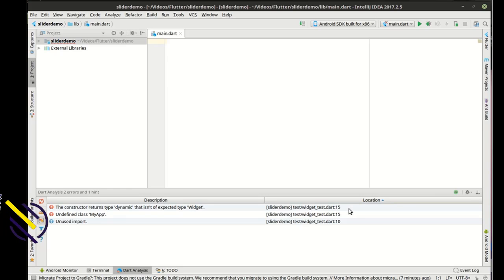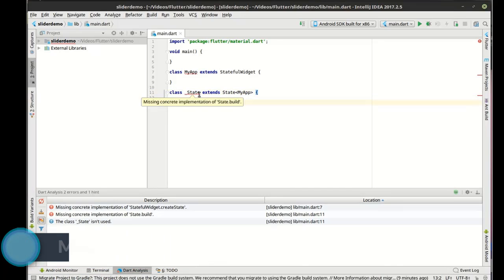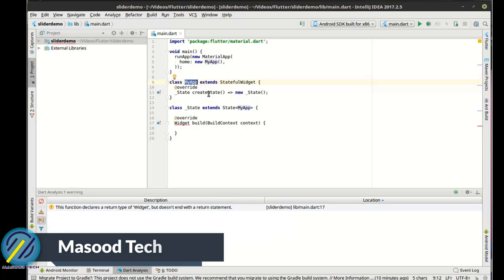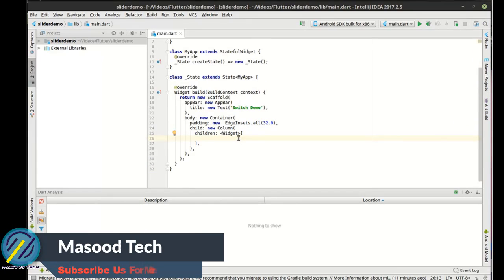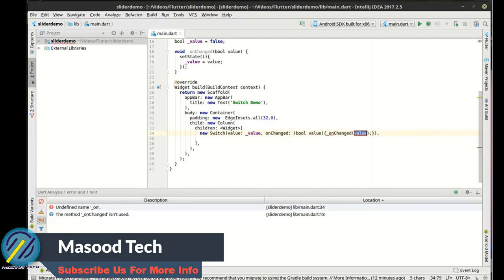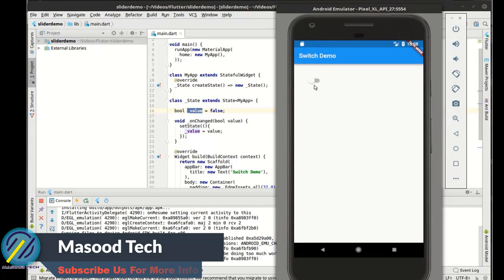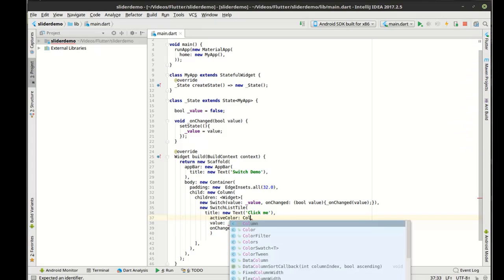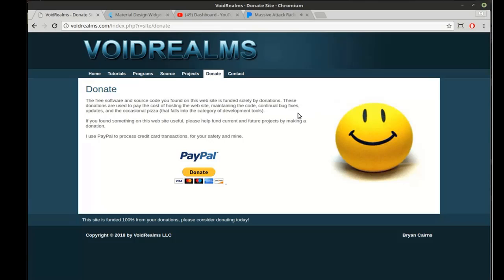Flutter - 31 Switch Widget | Introduction to Flutter Development Using Dart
I have created this tutorial to help you learn about Switch Widget in Flutter. In this Video you will learn about Flutter Switch Widget with dart language.

QUERIES SOLVED:
1 - how to create Switch Widget in flutter ? text form field
2 - flutter widget using flutter Switch Widget to get user input
3 - how to get input Switch Widget in flutter tutorial, programming tutorial
4 - app development with flutter | app programming
5 - awesome software development through flutter tutorial for beginners
6 - android and iOS app development with flutter beginner tutorial
7 - flutter for beginner to create Switch Widget in flutter | flutter tutorials
8 - flutter for beginners Switch Widget, flutter Switch Widget style and many more
9 - flutter custom Switch Widget customizing | flutter Radio Button
10 - flutter tutorial and flutter sdk to learn flutter
11 - google develop flutter for both iOS and Android
12 - flutter tutorials for beginners and flutter complete course
13 - flutter tutorial for beginners to advance level
14 - flutter app development with dart language
15 - text field | flutter Radio Button | text widget in flutter complete tutorial
16 - text widget with style and direction error solution
17 - layouts in flutter | how to get text of Switch Widget in flutter

1:  flutter tutorial for beginner to advance level
2: flutter Switch Widget | flutter sdk | learn flutter in English
3: flutter Switch Widget form validation | Switch Widget in flutter
4: flutter form handling and form validation
5: flutter tutorial for beginners and flutter form validation example
6: flutter custom Switch Widget validation
7: custom forms in flutter complete flutter tutorials
8: flutter framework and flutter form input Switch Widget
9: flutter for beginners | flutter app development
10: flutter form design and app development with flutter